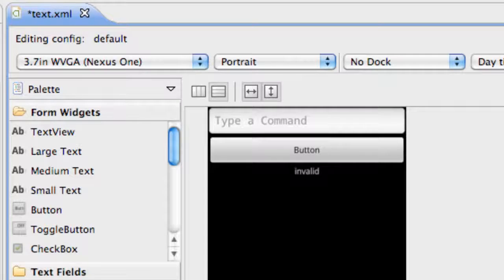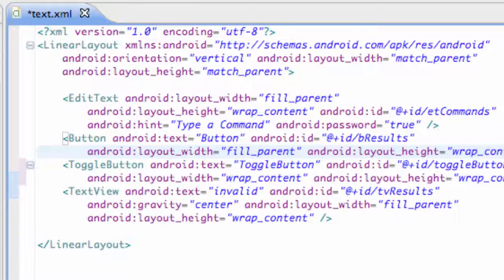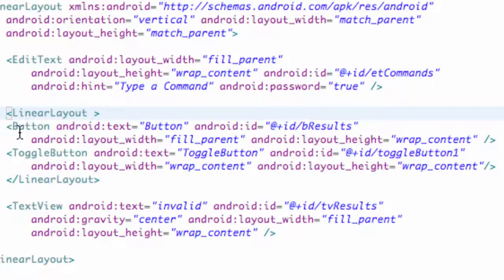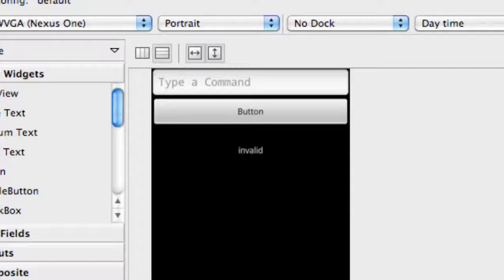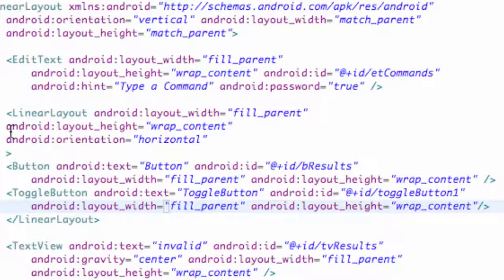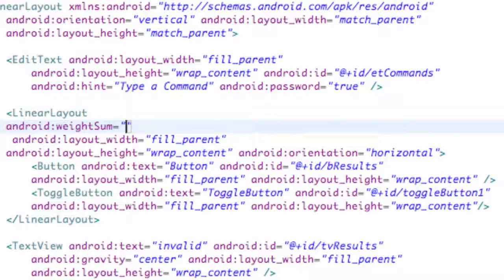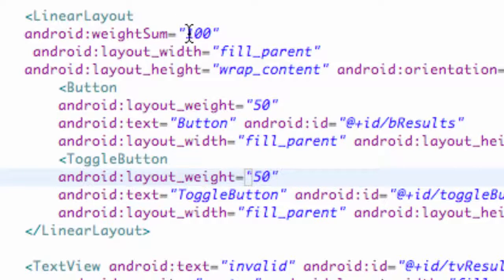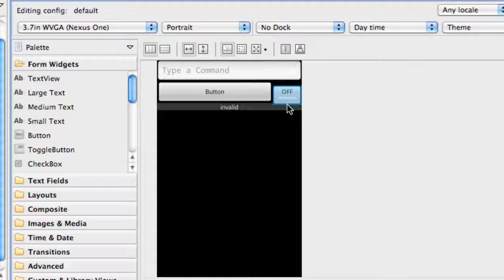Android Application Development Tutorial 23 XML ToggleButton, WeightSum, and Layout Weight You